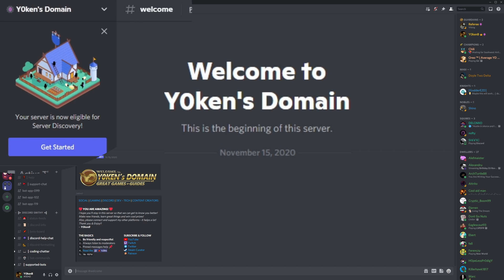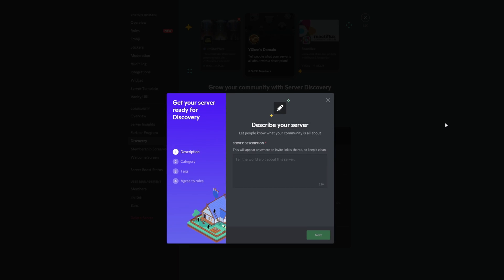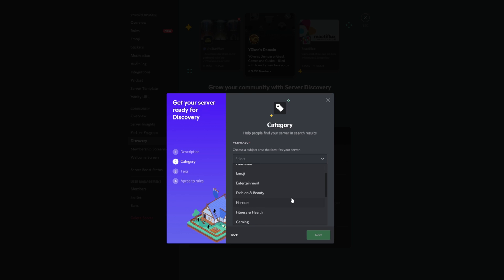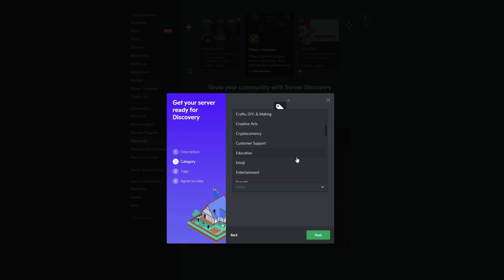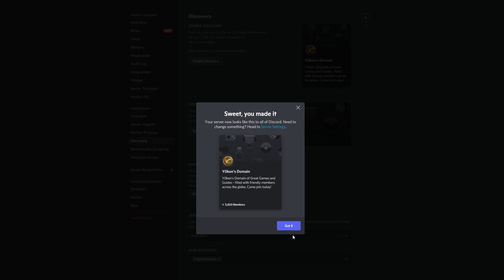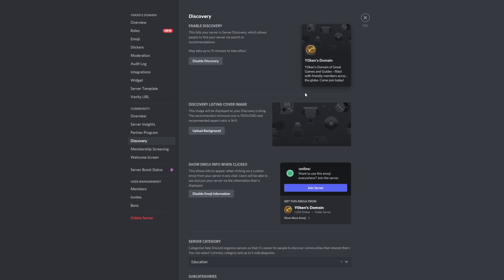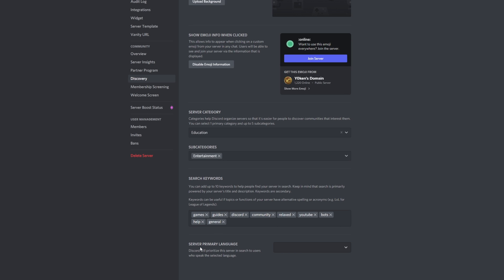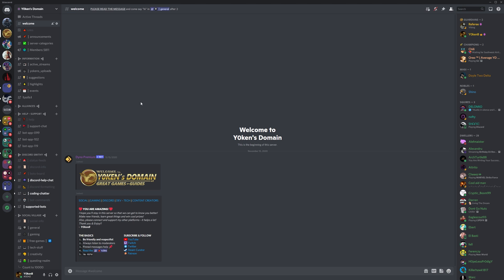Discord Server Discovery Setup - A Quick How To Discord Guide for Discord Server Discovery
Discord Server Discovery is now enabled for my Y0ken's Domain Discord Server, and I've recorded the Quick "How To Discord Guide" to show you what I did to enable Discord Server Discovery for my Discord Server.

00:00 Discord Server Discovery
00:20 What do you need?
00:40 Describe your server
01:16 Choose Categories
02:10 Setup Tags
02:37 Agree to Rules
03:10 Review in Server Settings